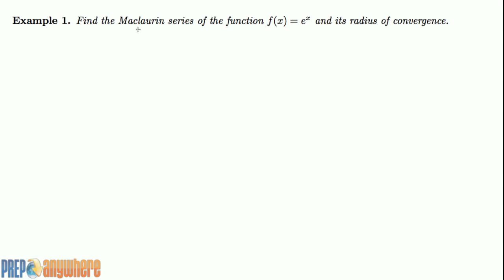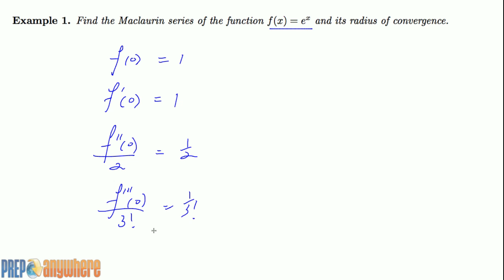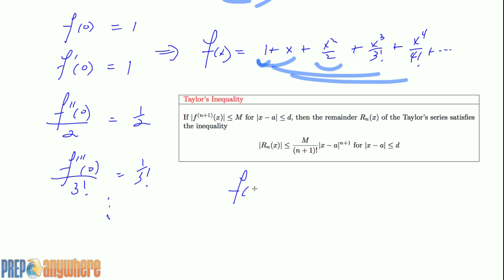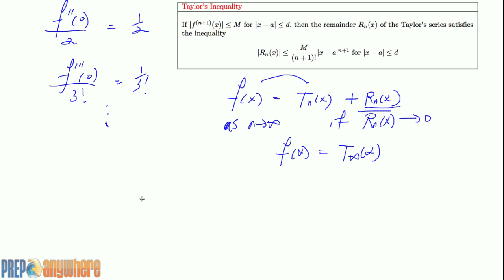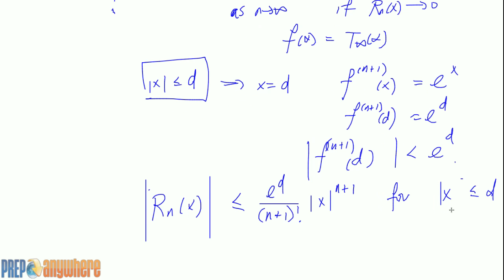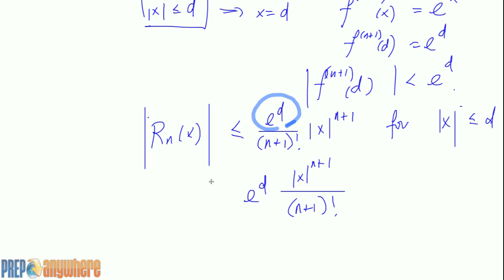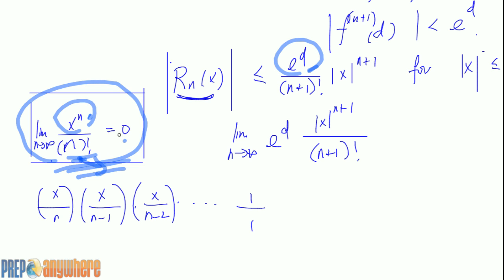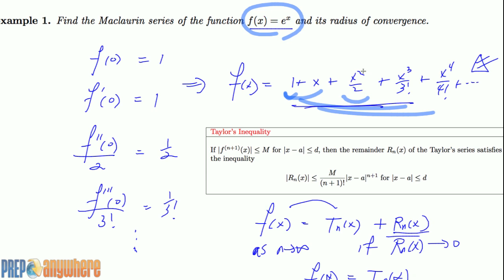4 Expression e^x as Mclaurin Series